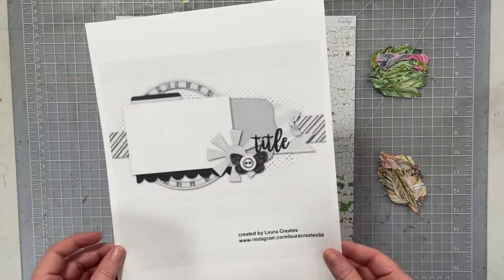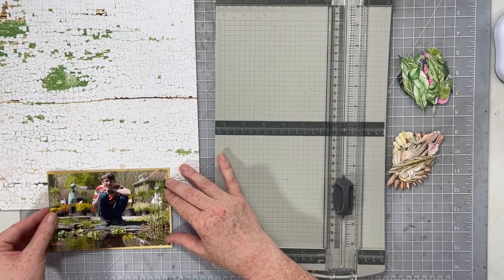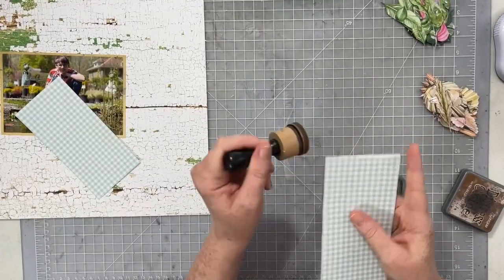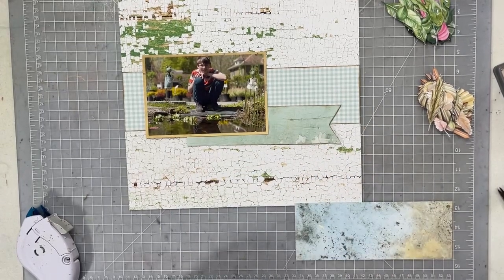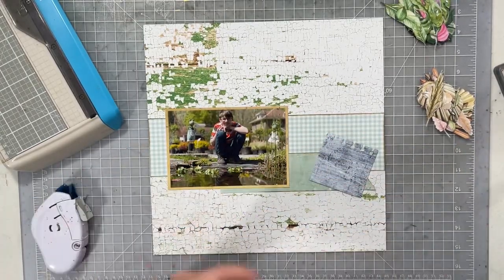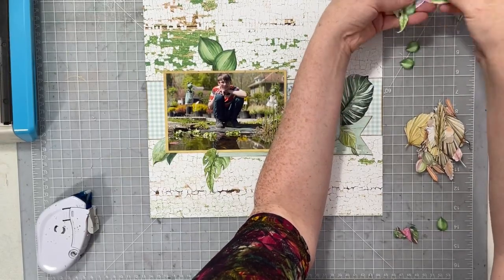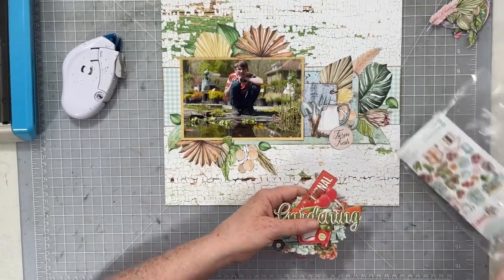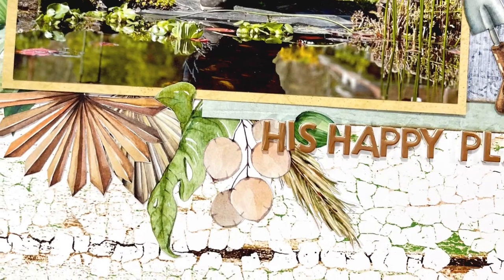12X12 Scrapbook Process- His Happy Place (Laura’s Sketches ReImagined) (A Cherry On Top)